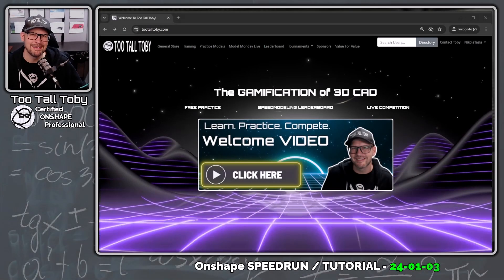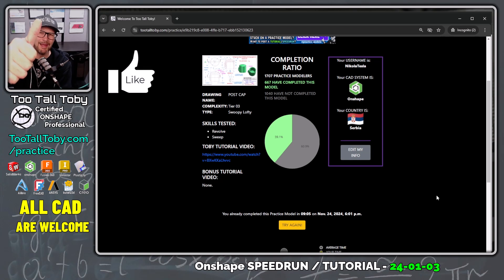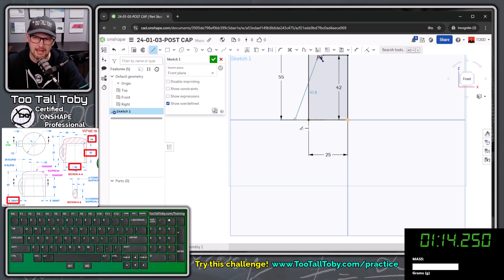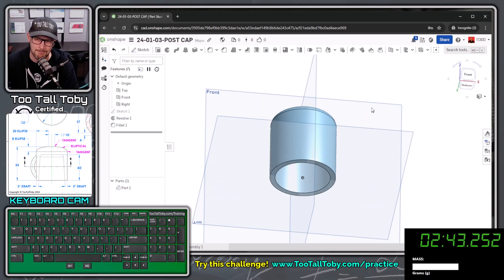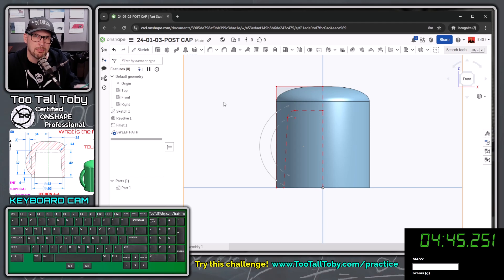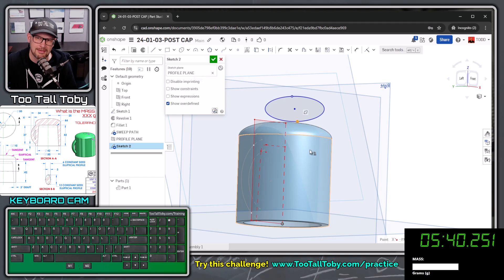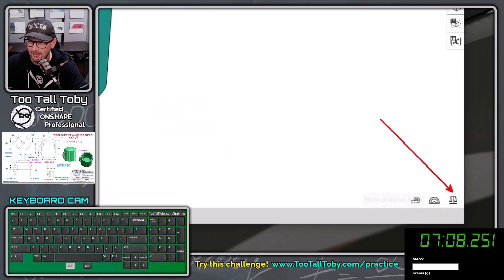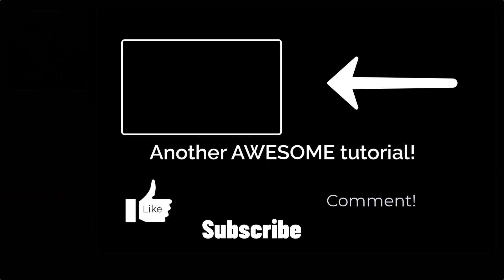ONSHAPE SPEEDRUN / TUTORIAL - Ellipse, Pierce, and Sweep!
Model Used:  24-01-03-POST CAP
Skills needed:  Revolve, Fillet, Sweep, Delete Face

QUESTIONS/COMMENTS - - TTT DISCORD SERVER -   / discord

0:00 Intro
1:39 Challenge Begins
3:27 REVOLVE solid in Onshape
4:11 Elliptical Fillet in Onshape
4:59 How to create a SWEEP in Onshape
8:00 Using DELETE FACE in Onshape
8:50 Submitting our answer

Onshape.pro/tootalltoby